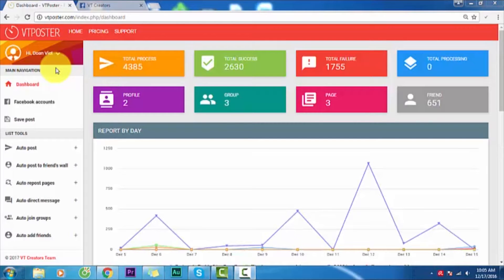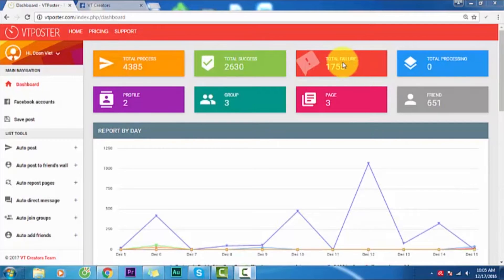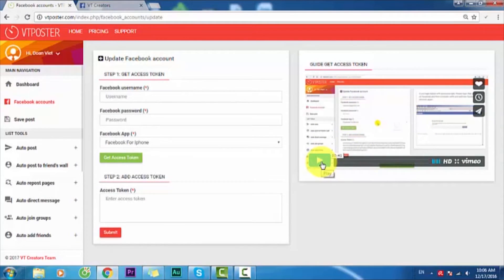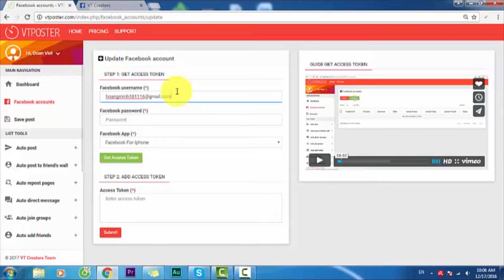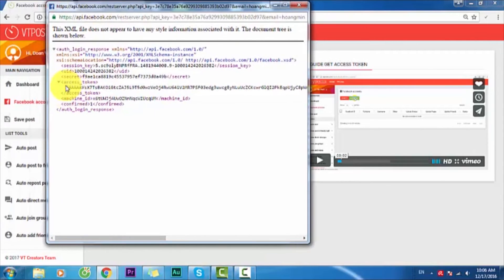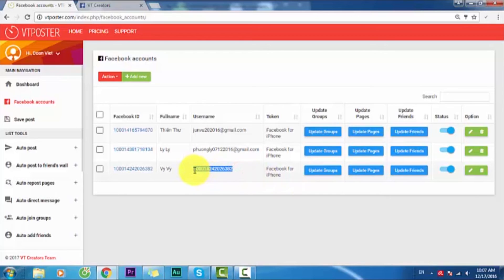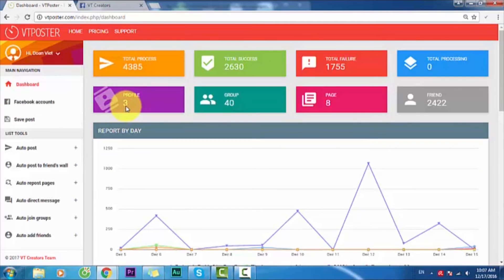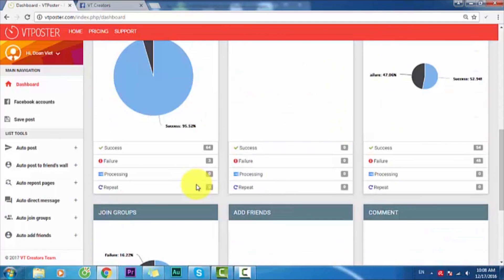HOW TO ADD NEW FACEBOOK ACCOUNTS - VT POSTER - BEST FACEBOOK MARKETING TOOL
VT POSTER AUTOPILOT 24/7, 10 features and more:
1. Auto Post Pages/Groups/Profile
2. Auto Comment Latest Post
3. Auto post to Friend's wall
4. Auto Add Friends
5. Auto Join Groups
6. Auto Direct Message to Inbox
7. Auto Like
8. Facebook Search Scraper
9. Analytic Fanpage
10. Statistic